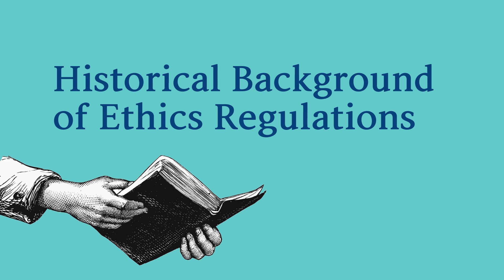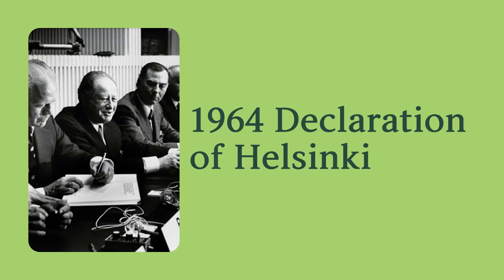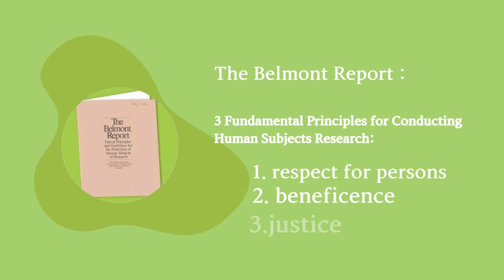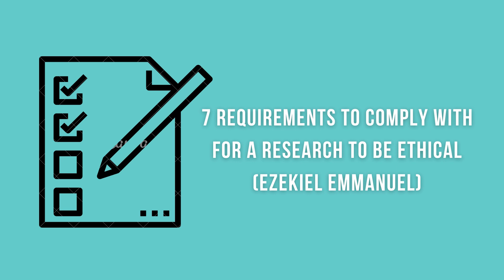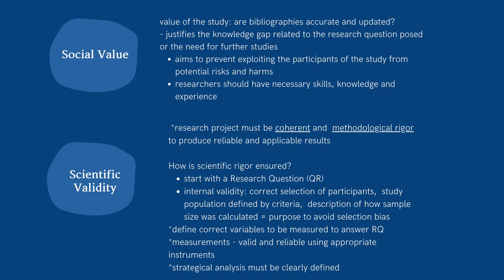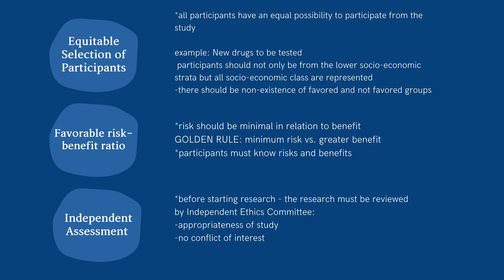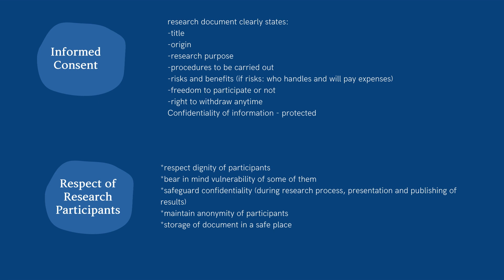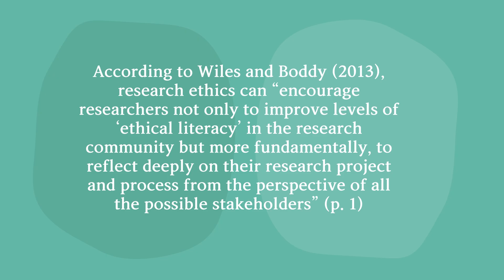Ethical Issues to Anticipate in Quantitative Research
Advances in human health and welfare depended mainly on  research that  involves human subjects.  Research on humans  that were properly controlled,  led to many new learnings, cures for diseases, proper treatment , and more understanding of human behavior.  Unfortunately, not all studies are justifiable and useful.  This led to different government institutions and agencies to come up with rules and regulations.  A researcher must always bear in mind that he has a basic obligation to act with academic, methodological and ethical credibility. The report focused on the Seven Ethical Requirements for Quantitative and Qualitative Research in Nursing: Experiences of Three Research Ethics Committees from Santiago, Chile (2017).  Ezekiel Emanuel proposes seven requirements that all research on human beings must comply with. These 7 requirements are as follows: (1) Social value, (2) Scientific Validity, (3) Equitable selection of Participants, (4)  Favorable risk-benefit ratio, (5) Independent Assessment, (6) Informed Consent, and (7) Respect of Research Participants.  Conducting quantitative research entails a lot of ethical consideration. Concern is not only on integrity of documentation and data management but ethics towards participants.  The rights and well-fare of any human participants must be well protected.  Those who have been entrusted with research are under basic obligation to act with academic, methodological and ethical credibility.